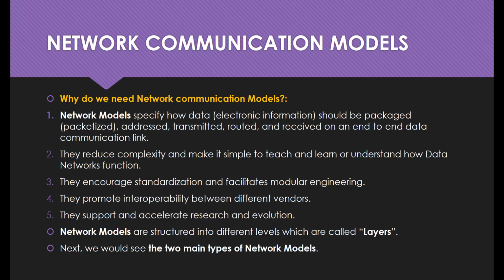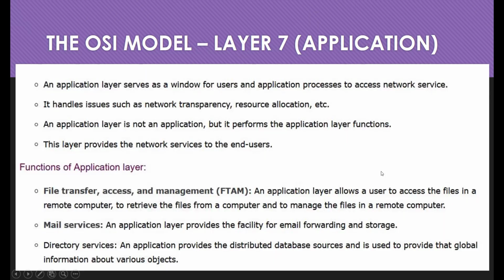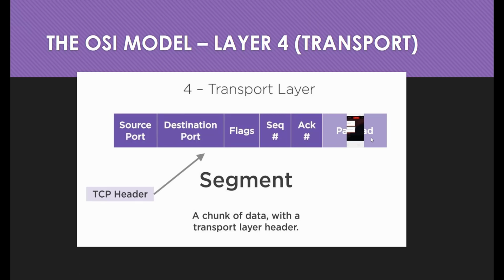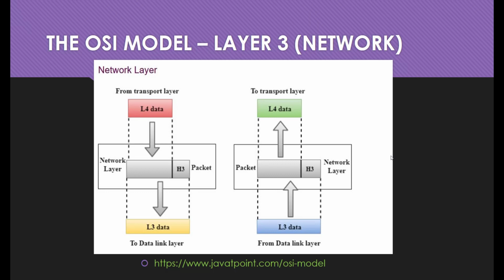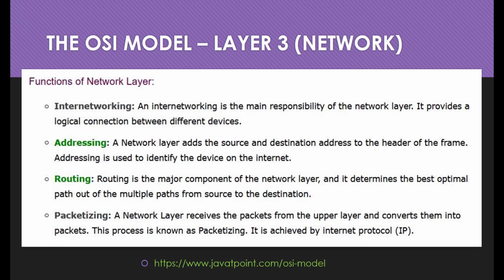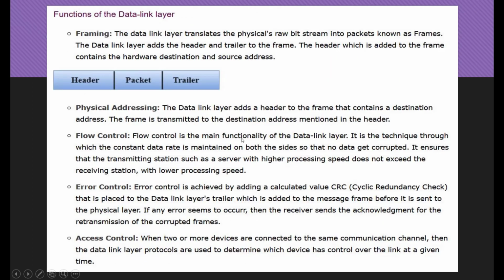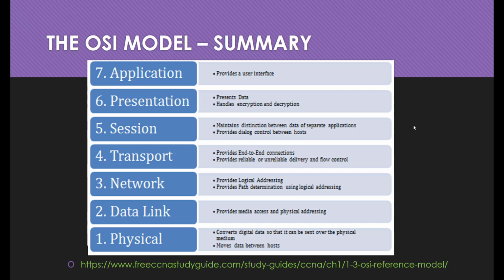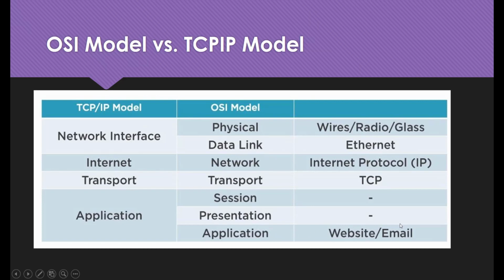CCNA MADE SIMPLE: 02-NETWORK COMMUNICATION MODELS